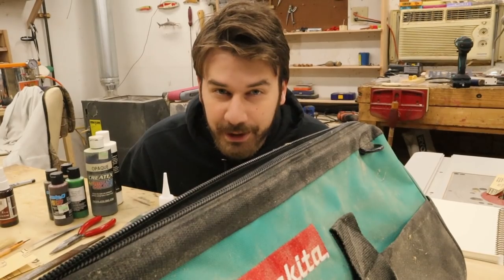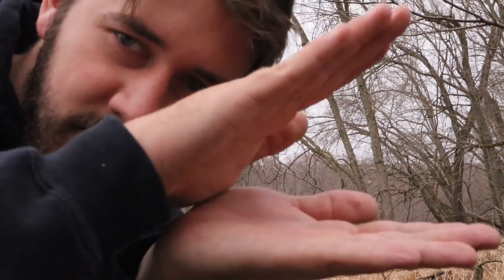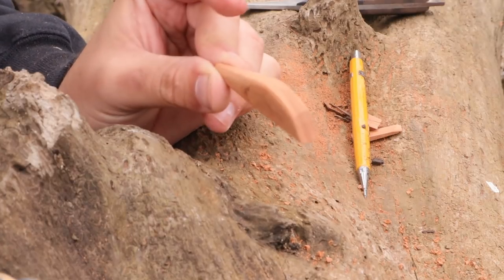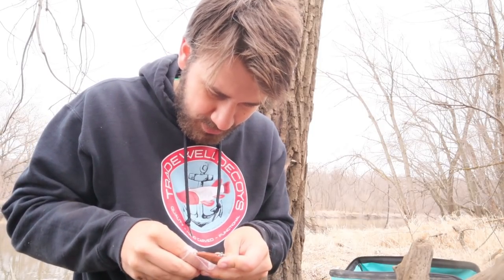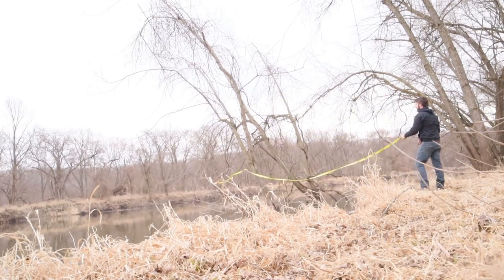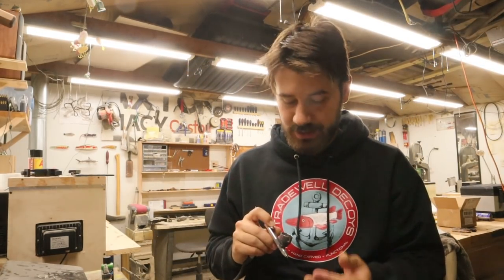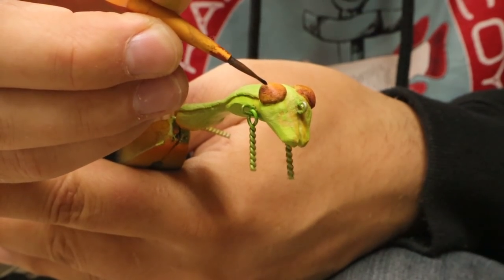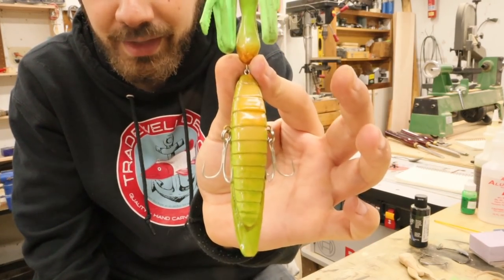River Bank Build to Catch + Finishing the Preying Mantis!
Here's how this build to catch went plus I finished the Preying Mantis!